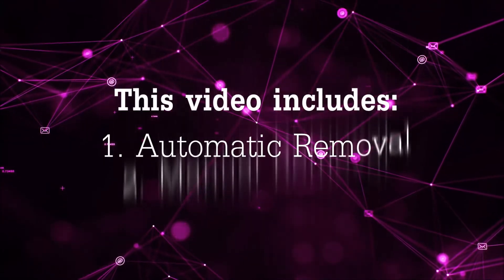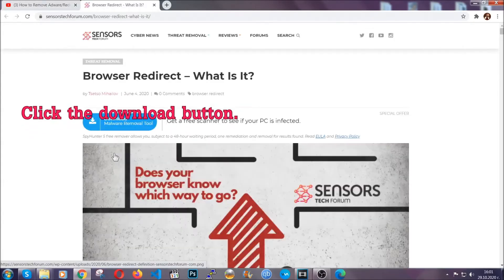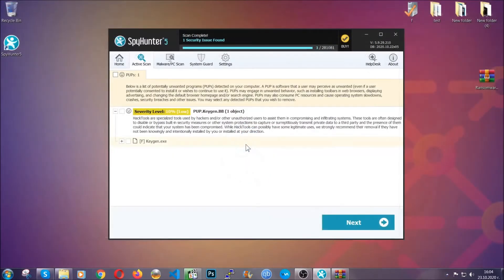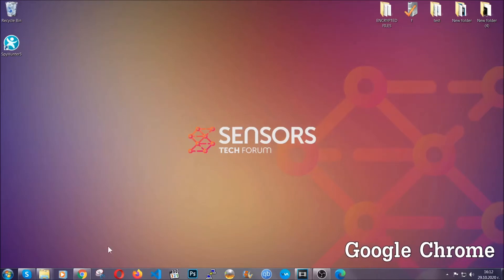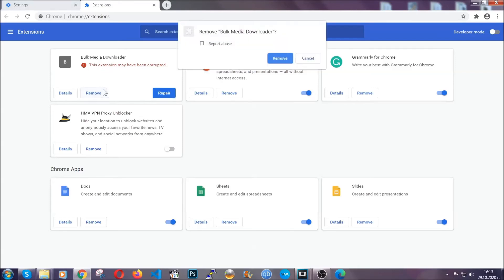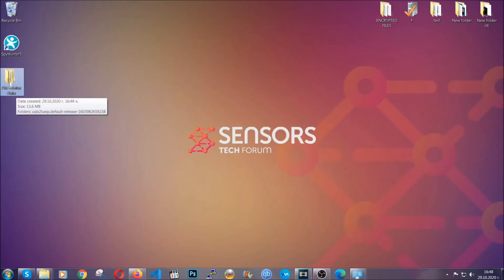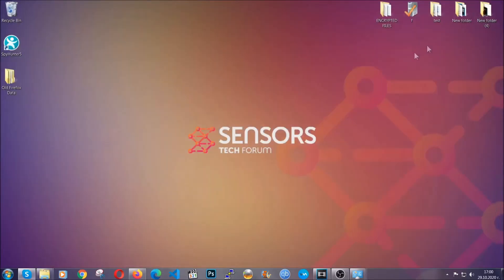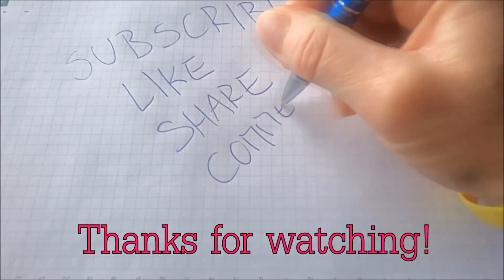Mp3juices.cc Redirects Virus - Removal Guide ✅ [Updated Fix]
Extended Guide:

00:00 Start
00:45 Automatic Removal Guide
01:57 Manual Removal Guide
02:32 Google Chrome Guide
03:27 Mozilla Firefox Guide
04:07 Microsoft Edge Guide
04:49 Opera Browser Guide